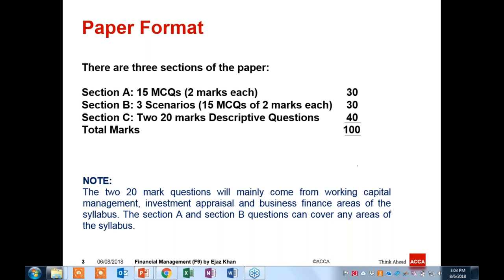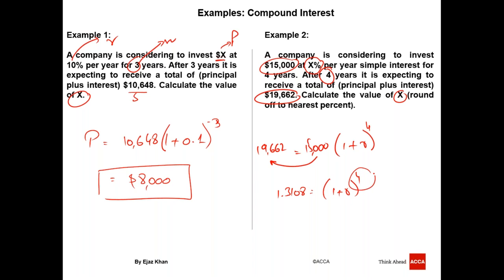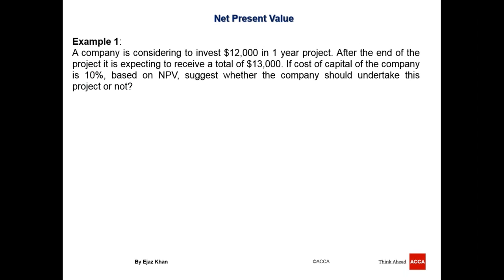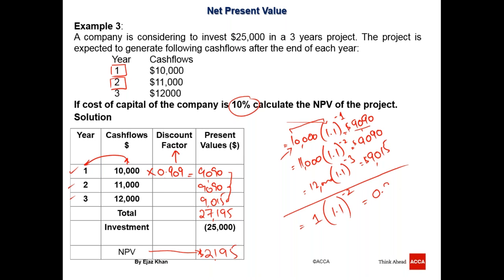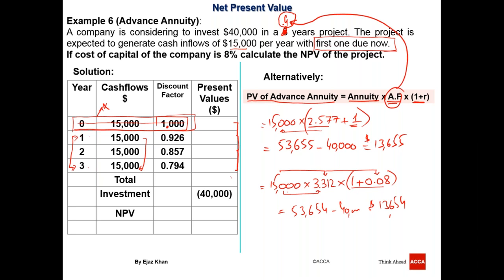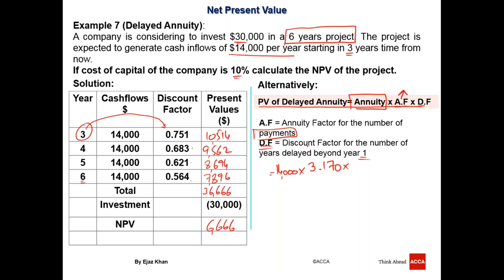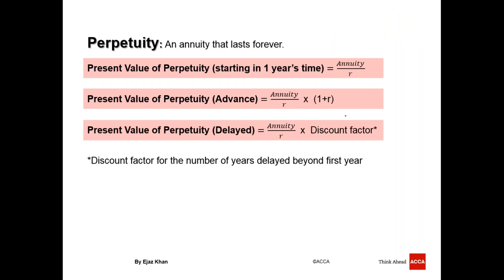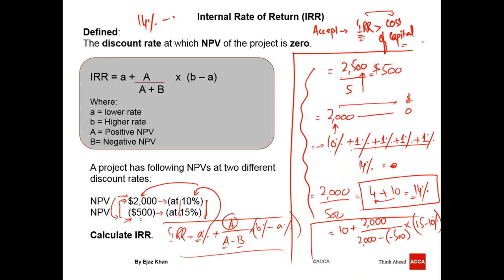F9 Financial Management FM Day 01 ACCA Exam Approach Webinars September 2018